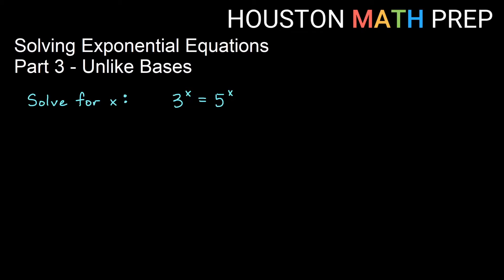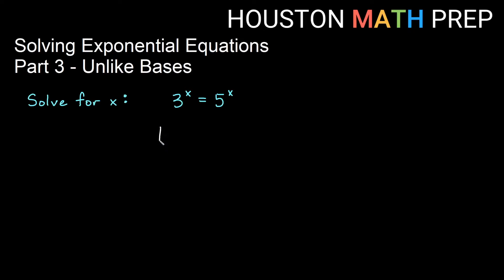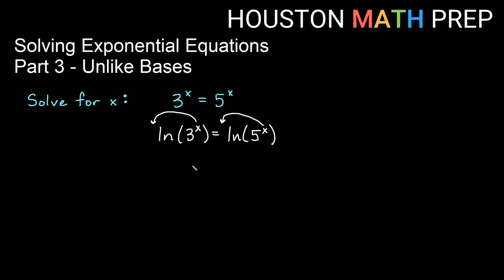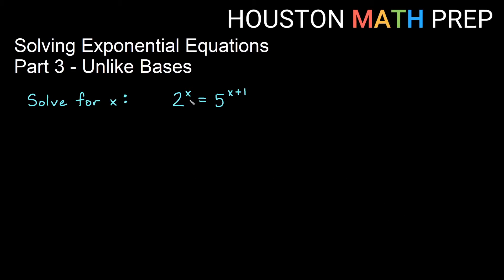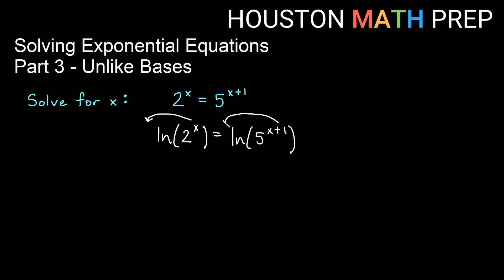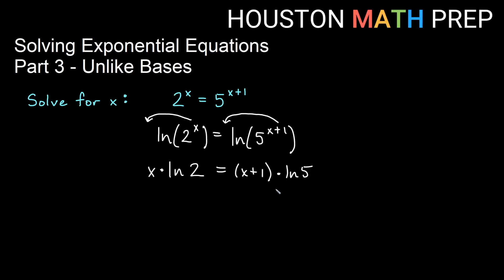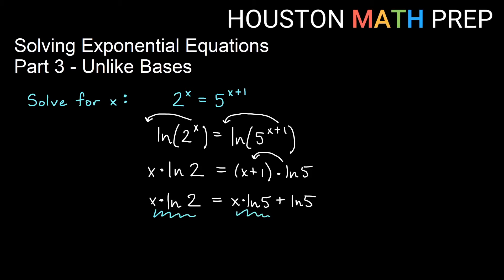Solving Exponential Equations with Different Bases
Part 3 in our four-part video series on solving exponential equations, this tutorial explains how to solve exponential equations with different bases using natural logarithms.  We show you how to solve exponential equations with a single exponential in the equation.  We focus on solving equations where we have an exponential on both sides of the equation, and their bases are not similar.  We work a few examples with different bases, using the method of taking the natural log of both sides.  These are common types of problems you might see in an algebra or precalculus course.
0:00  Example 1
3:38  Example 2
6:59  Example 3